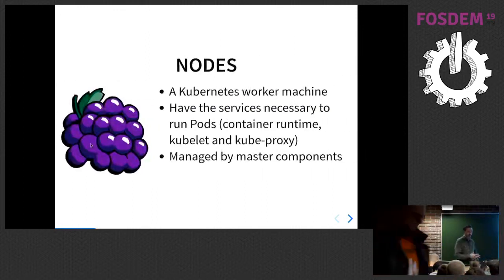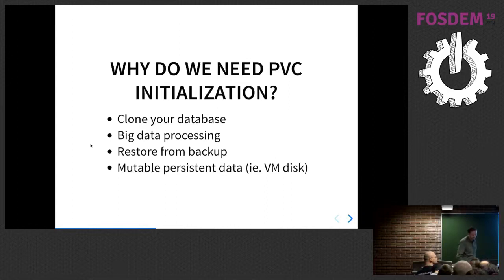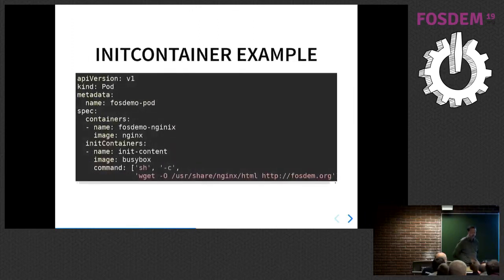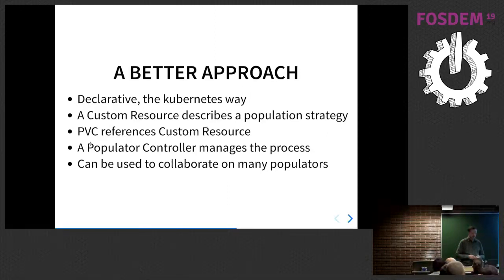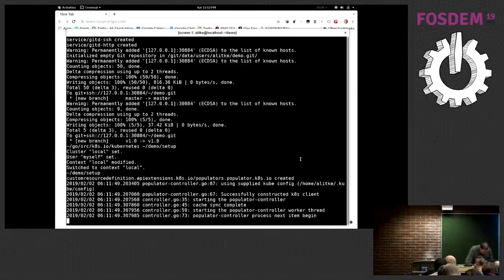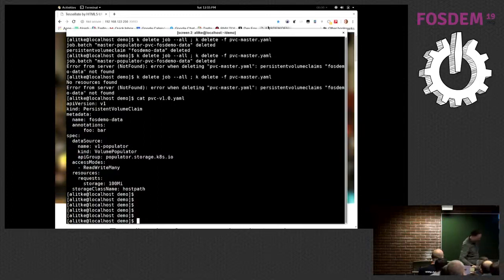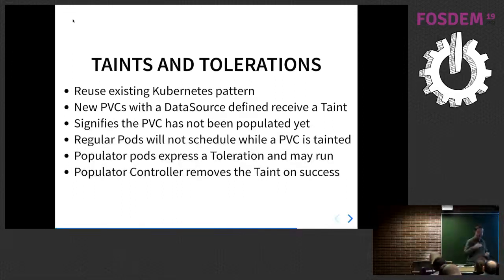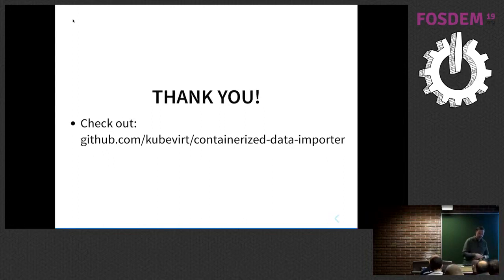It's Time for the Populator Declarative initialization of kubernetes persistent storage